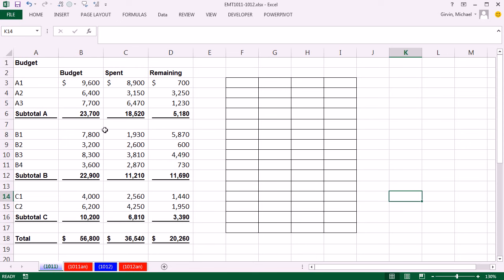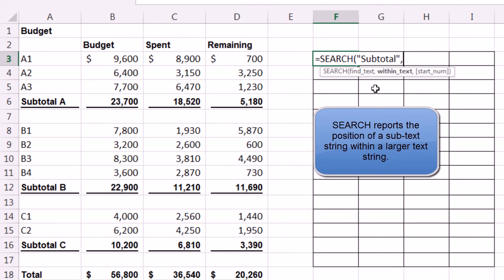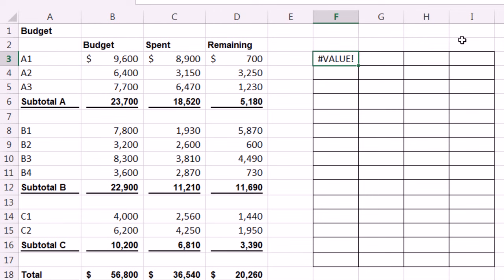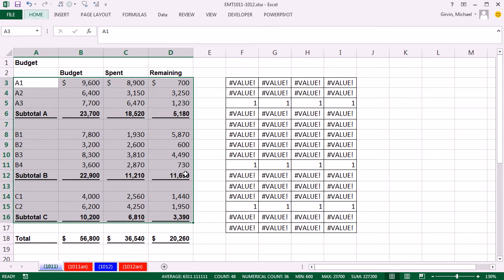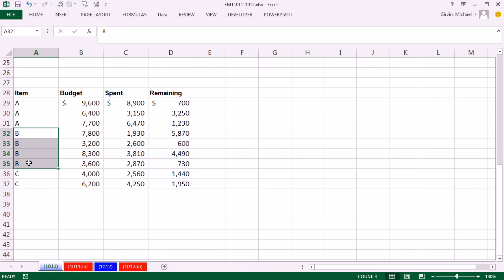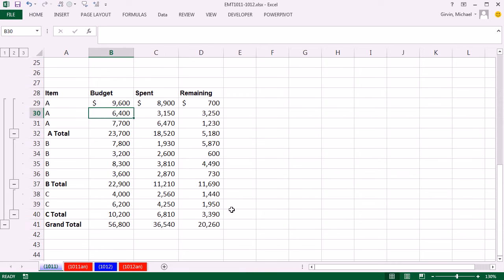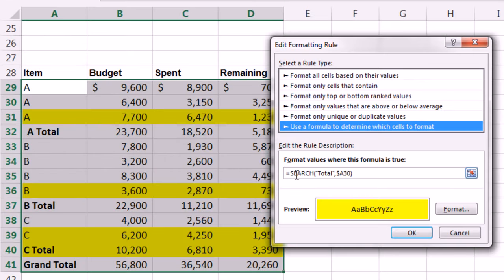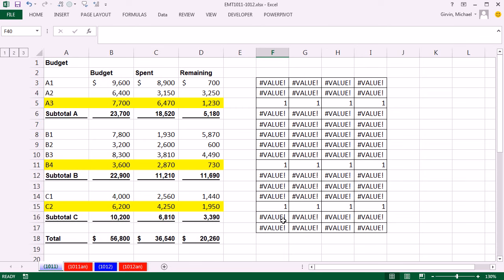Excel Magic Trick 1011 Conditionally Format Row Above Matched Text Criteria Subtotal (nowtelugu.com)